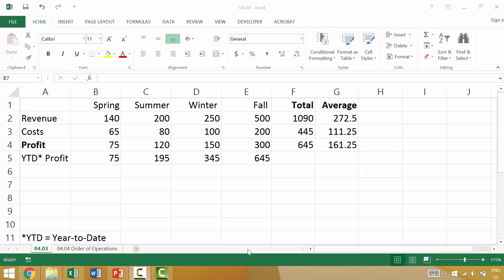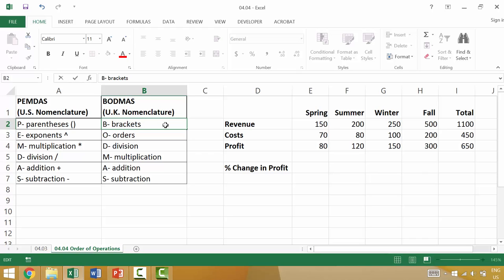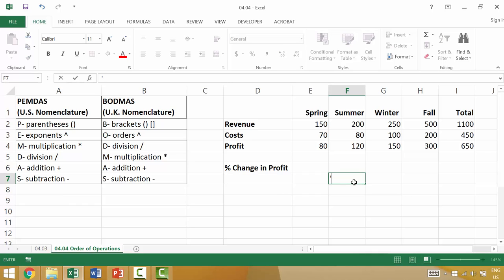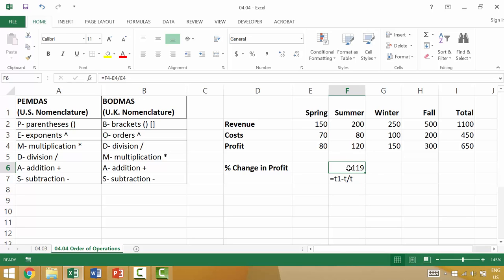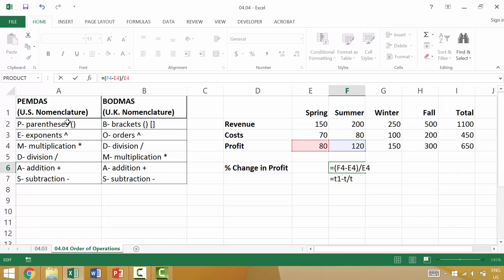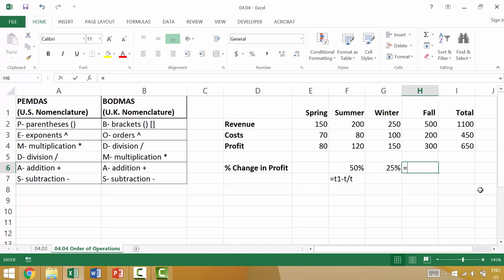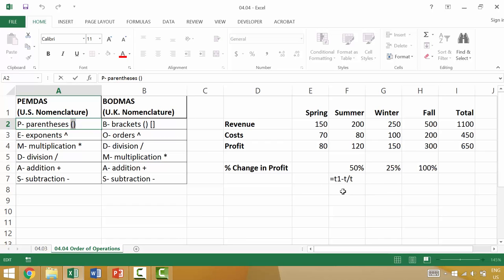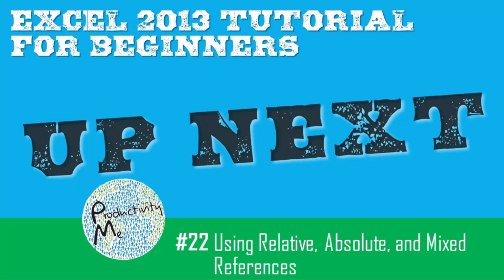Excel 2013 Tutorial for Beginners #21: Quickly Remembering Order of Operations in with a Function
In this Excel tutorial we’ll cover how to apply order of operations principles into an Excel formula; we’ll cover things like PEMDAS and BIDMAS.

Cheers,

Tolan